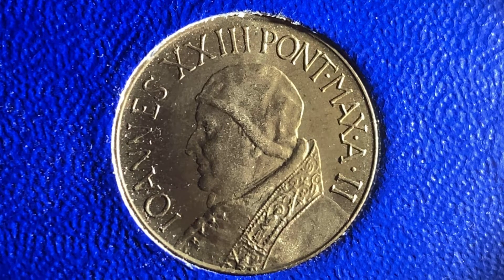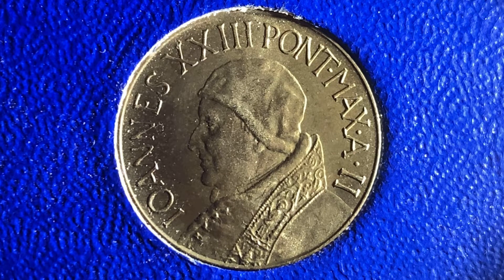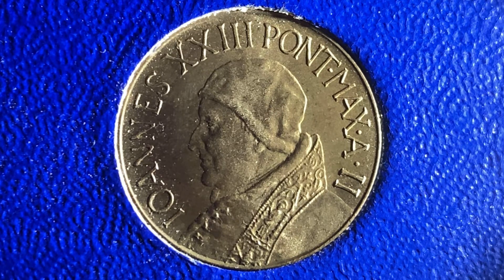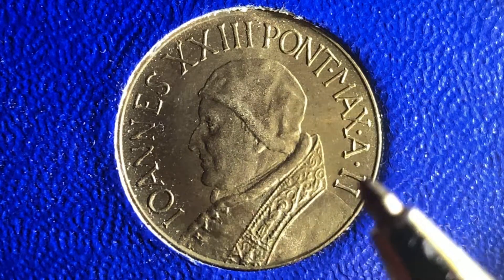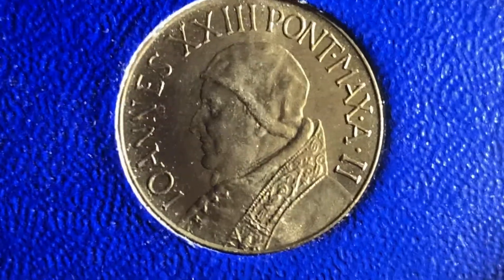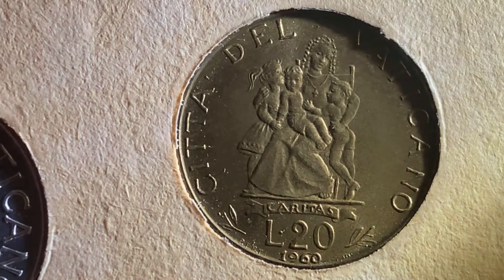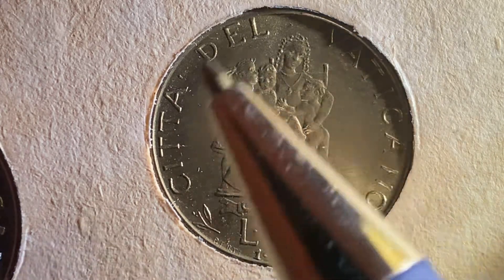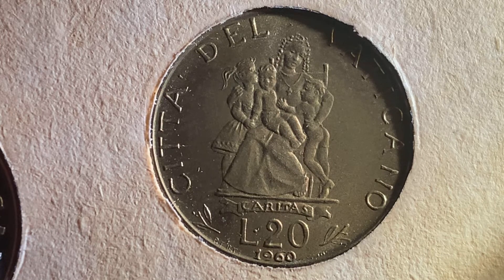20 LIRE - IOANNES XXIII - ALUMINUM - BRONZE COIN